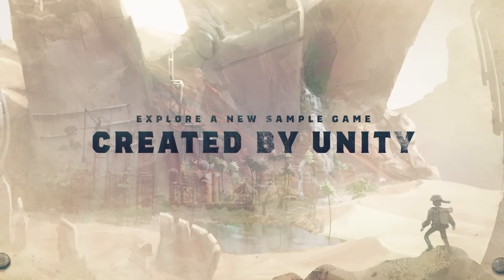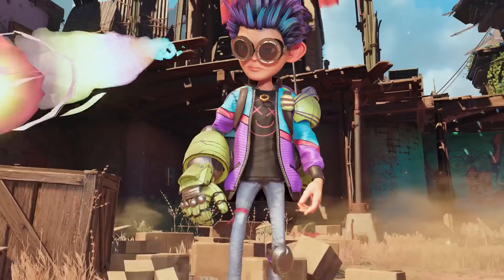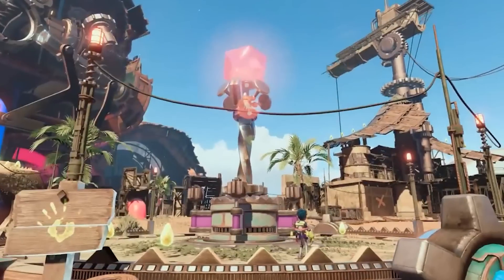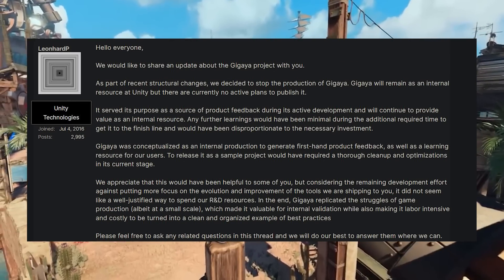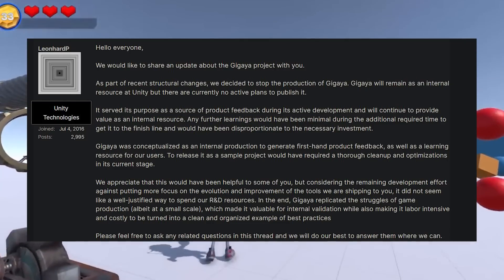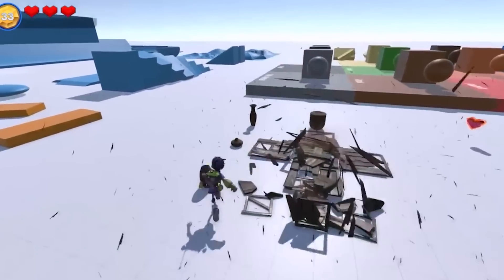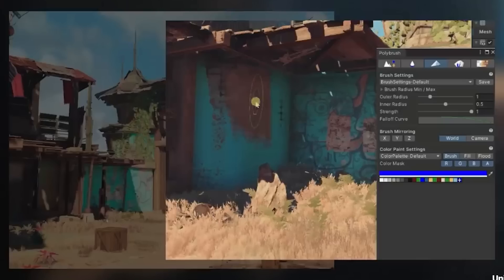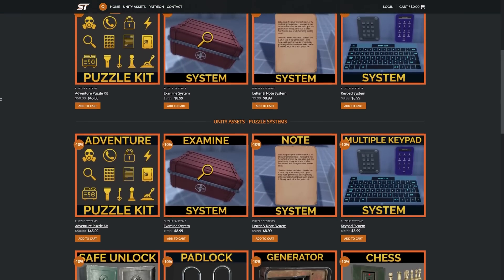SAD DAY for Unity Developers 😢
Gigaya was an awesome looking vertical slice project by the Unity internal teams, it was designed and developed to show the entire Unity community how to take a project from conception to final release, with best practices but sadly today, we know that this might be the end of the road for it. It was being built in Unity URP - Do let me know your opinion on this!